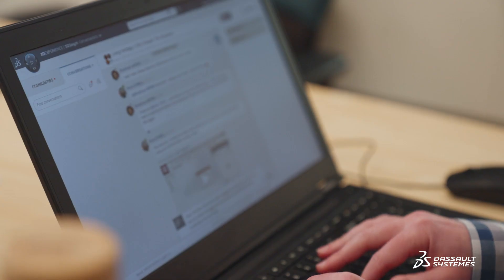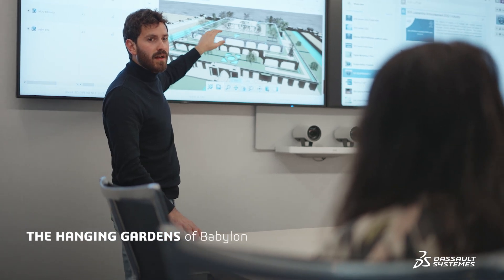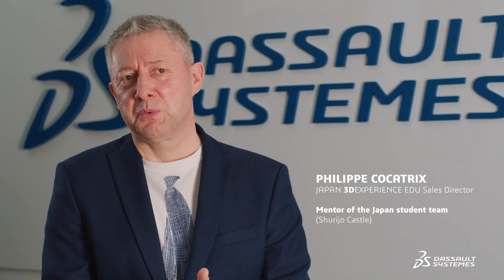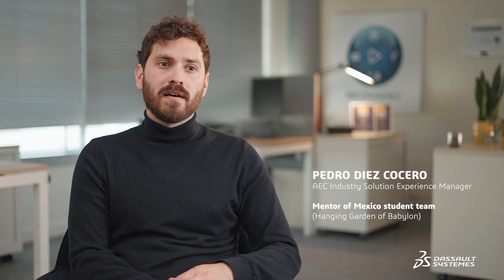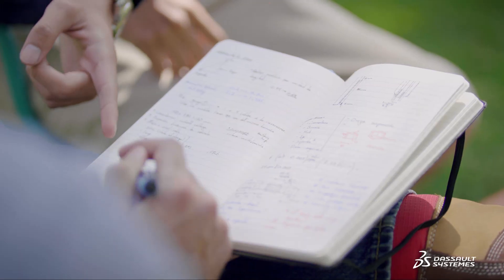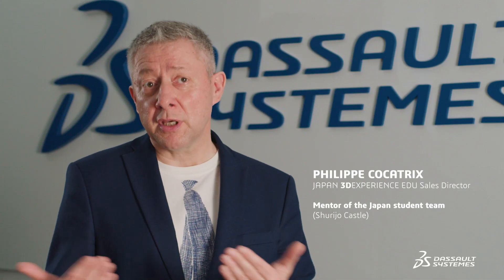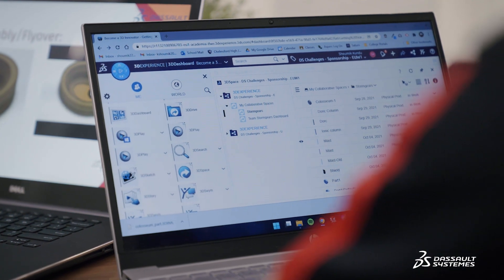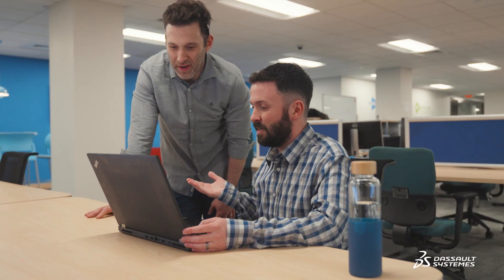Living Heritage – Mentors’ testimonials - Dassault Systèmes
6 Dassault Systèmes’ People mentored student teams from all around the world to give new life
to iconic masterpieces that have shaped human history thanks to the 3DEXPERIENCE platform.

Discover the journey told by our Mentors!